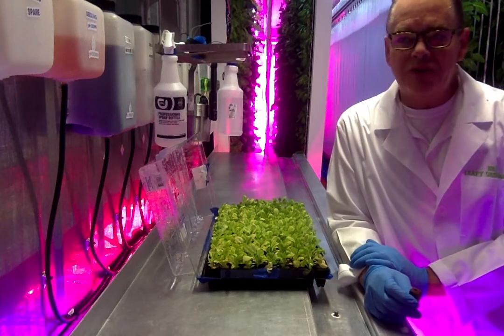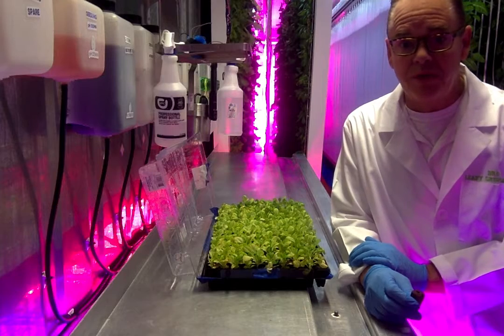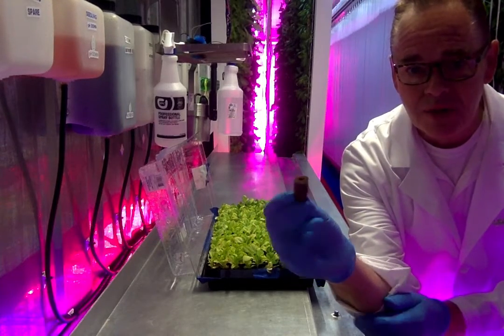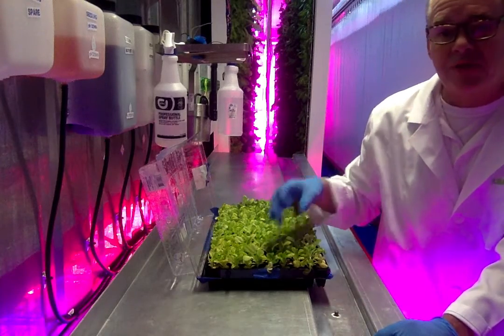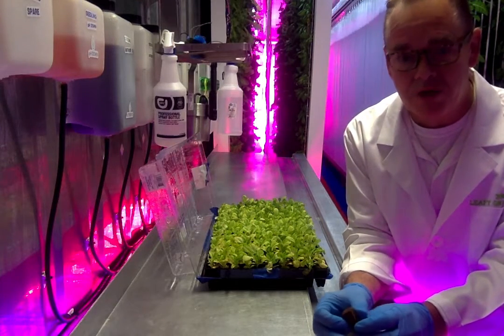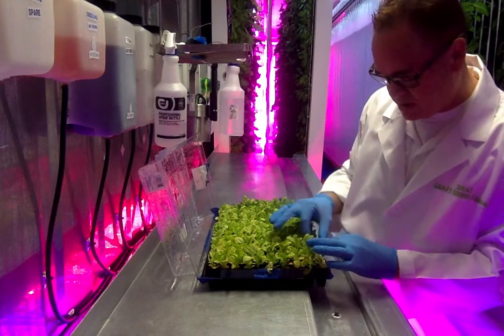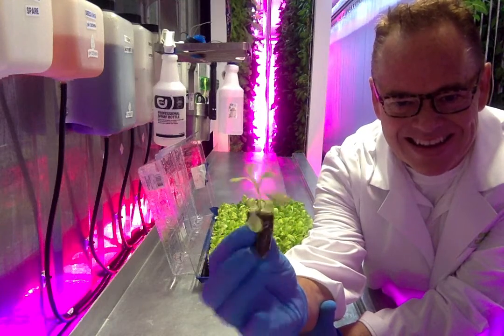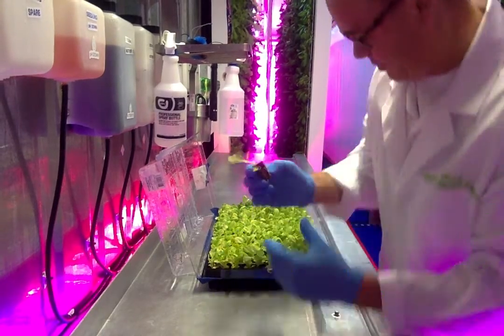Short video showing Basil seedlings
Basil seeds in coco fiber pods